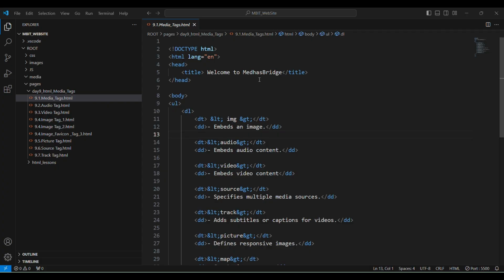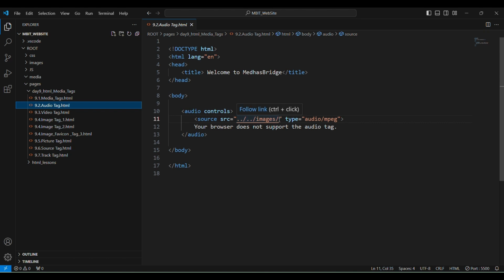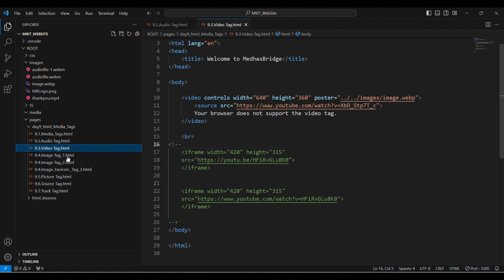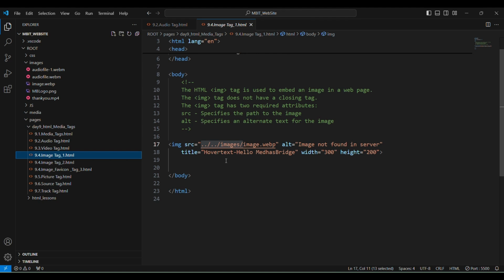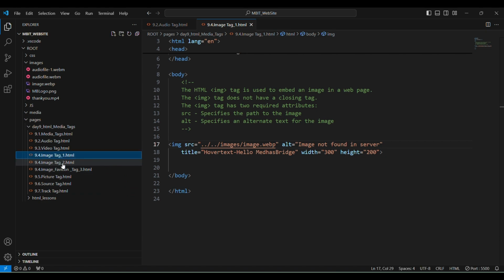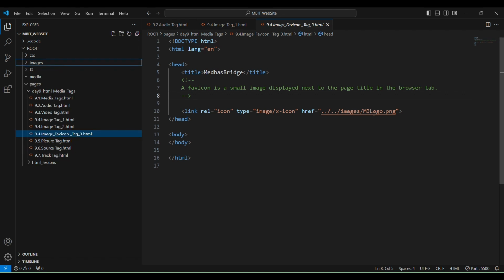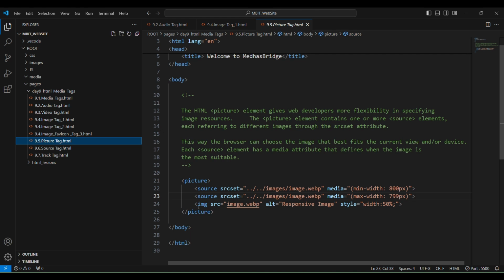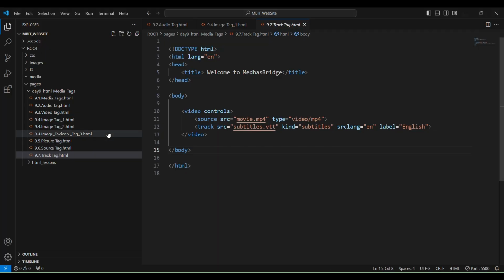Web Development:#17. HTML Media Tags Demo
Media Tags Demo with examples